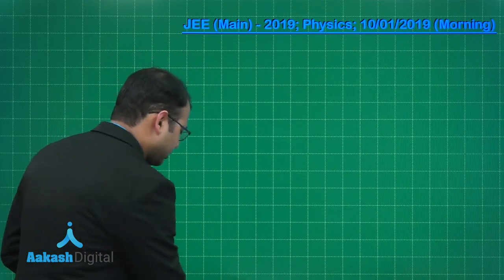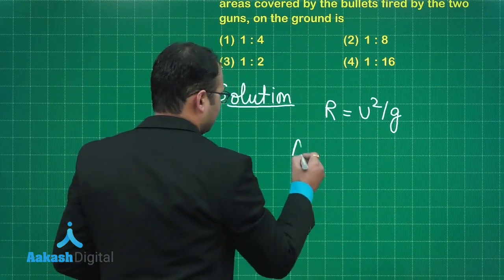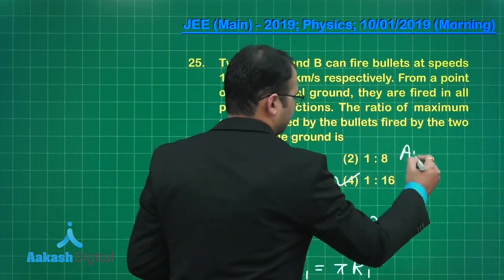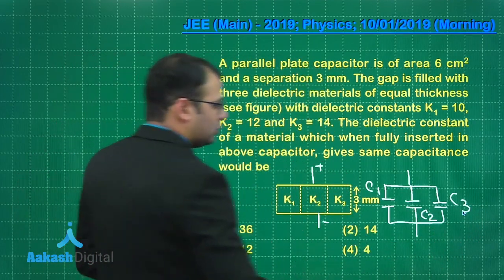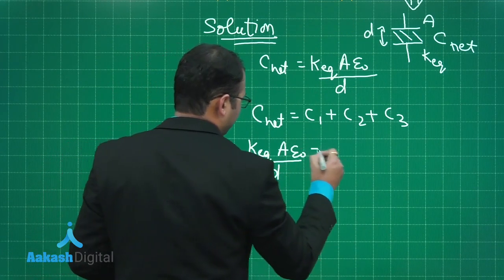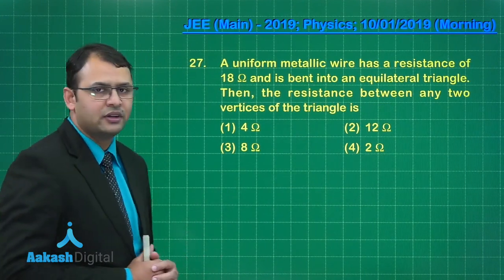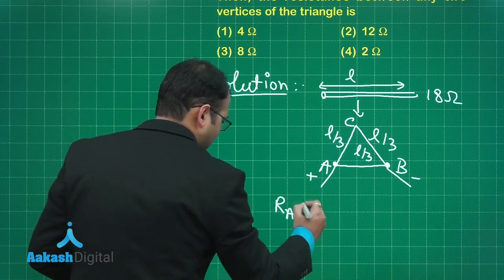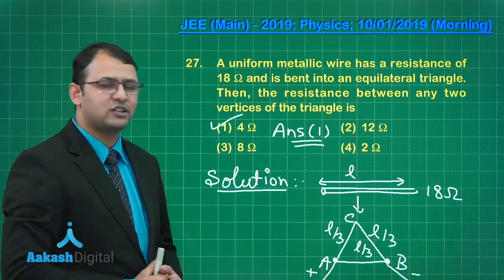JEE Main Solutions Physics 10 January 2019 Morning Q. 25-27